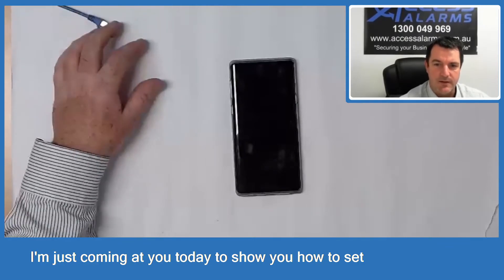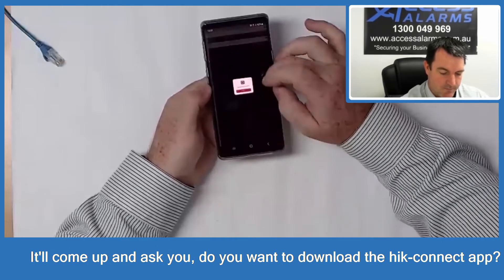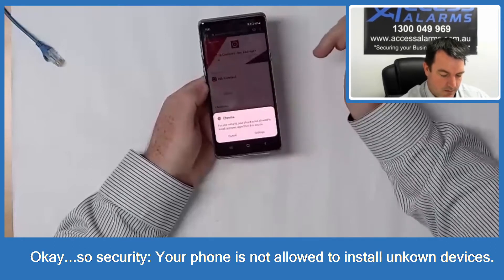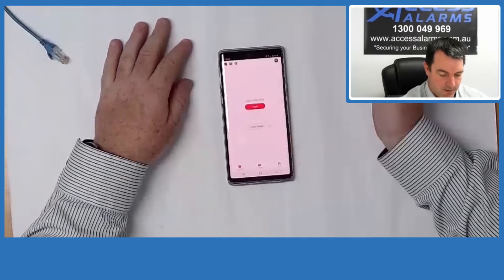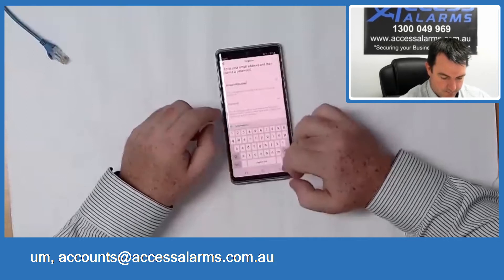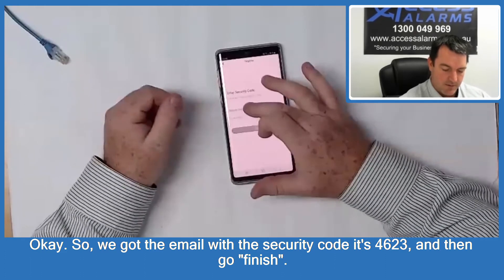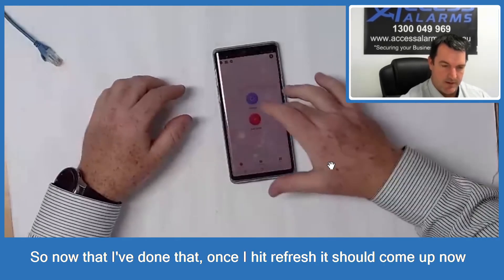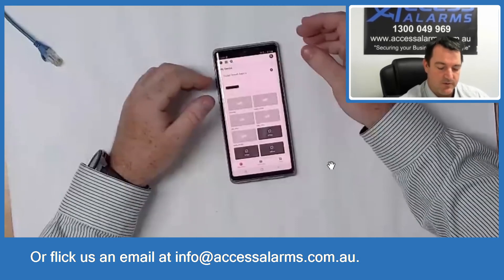Hik Connect Android Installation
How to install and setup Hik-connect on an android phone